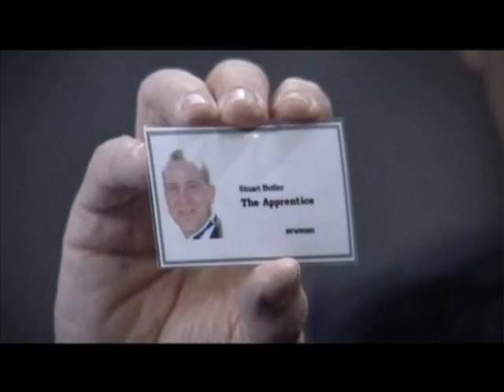StuartApprentice.wmv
Stuart Butler from Irelands "the apprentice" shows his business card to Patrick Bateman.